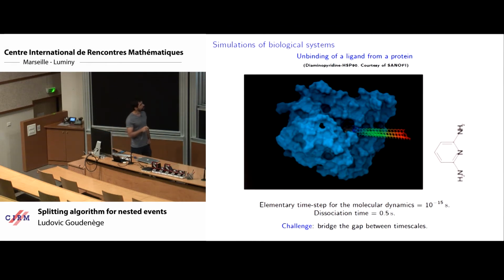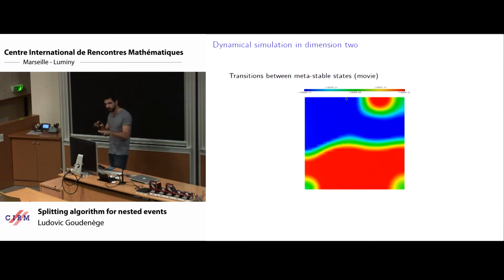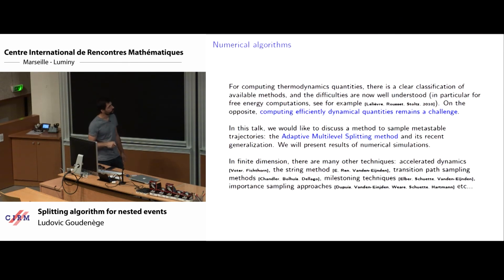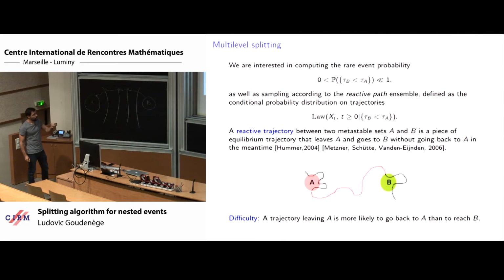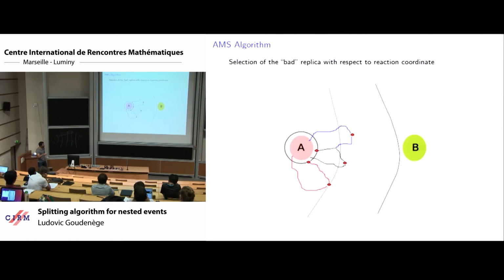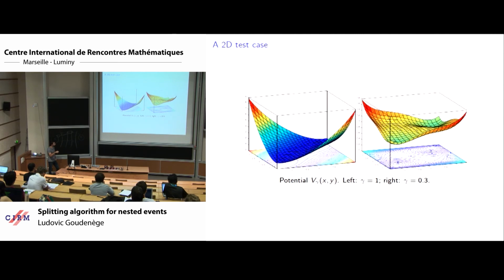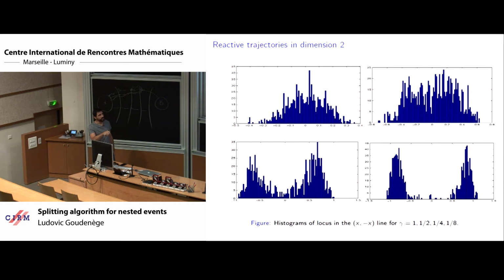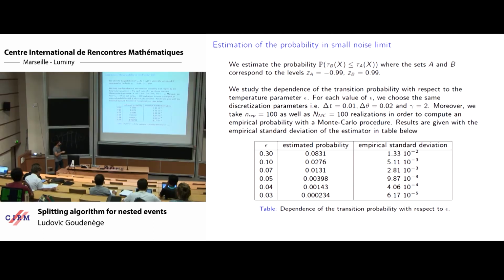Ludovic Goudenège: Splitting algorithm for nested events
Abstract: Consider a problem of Markovian trajectories of particles for which you are trying to estimate the probability of a event.
Under the assumption that you can represent this event as the last event of a nested sequence of events, it is possible to design a splitting algorithm to estimate the probability of the last event in an efficient way. Moreover you can obtain a sequence of trajectories which realize this particular event, giving access to statistical representation of quantities conditionally to realize the event.
In this talk I will present the "Adaptive Multilevel Splitting" algorithm and its application to various toy models. I will explain why it creates an unbiased estimator of a probability, and I will give results obtained from numerical simulations.

Recording during the CEMRACS 2017 "Numerical Methods for Stochastic Models: Control, Uncertainty Quantification, Mean-field " the August 01, 2017 at the Centre International de Rencontres Mathématiques (Marseille, France)